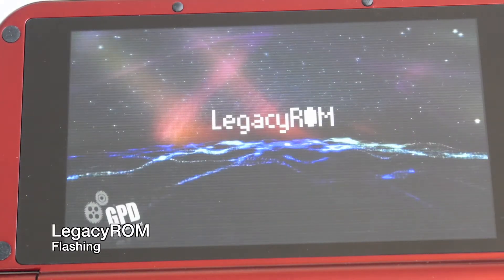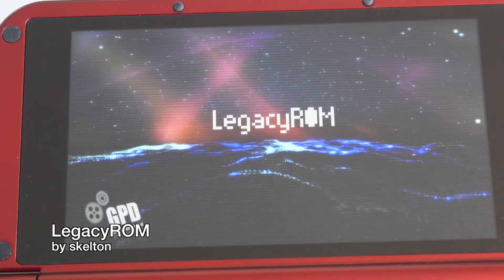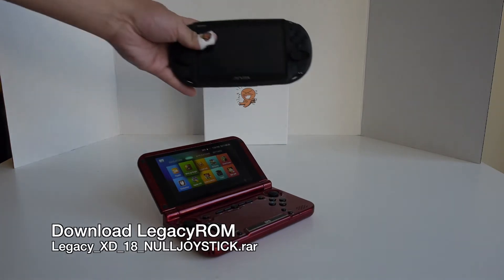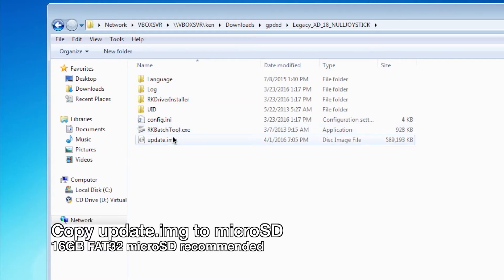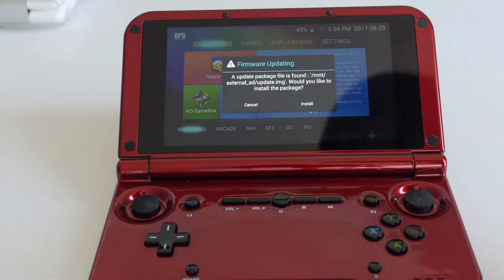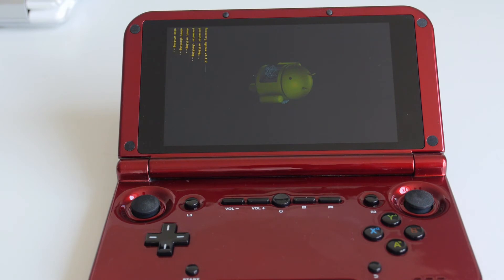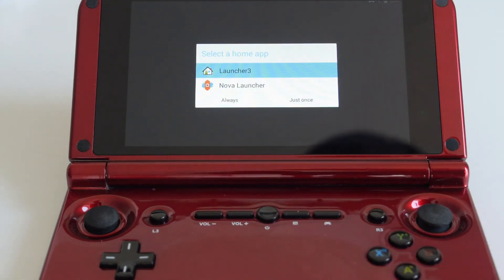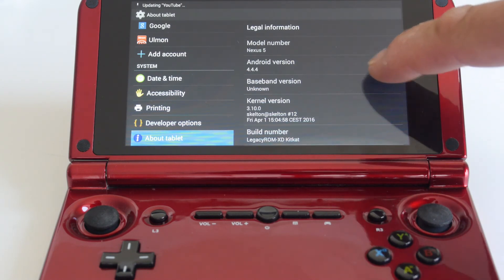✅ QUICK Install Flash LegacyROM Guide for GPD XD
GPD XD Android 64GB

In this video, I'll show you how to quickly install/flash LegacyROM without wiping out your system.   It'll install a custom ROM that will remove all the bloatware.  All the apps that were installed previously still be there.

*** Use the NULL joystick without NewMali